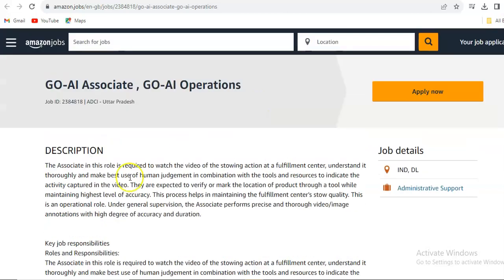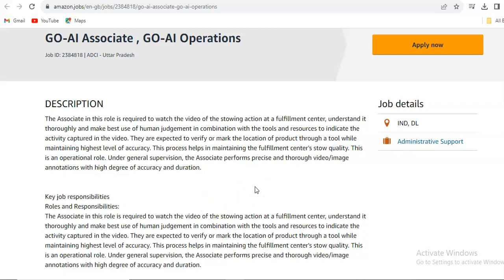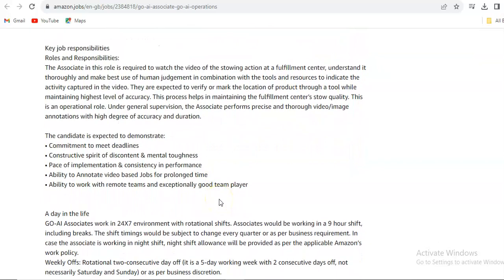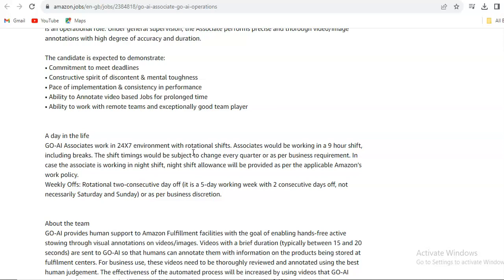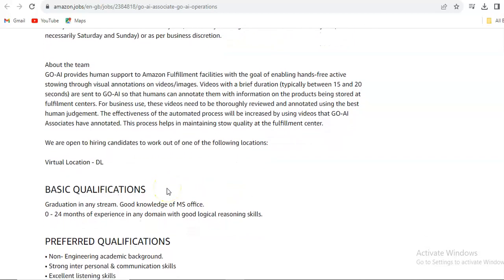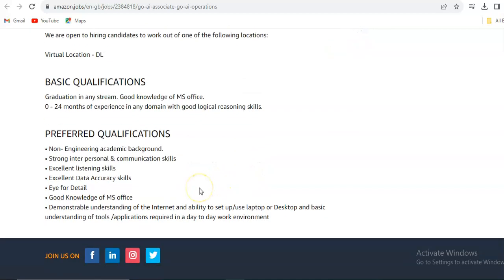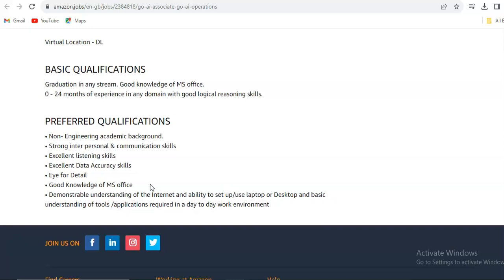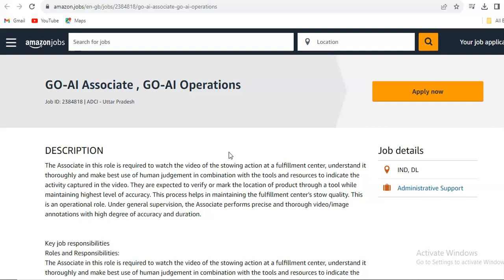Amazon Hiring For GO-AI Associate , GO-AI Operations | Any Graduate Can Apply | Apply Now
Hi Everyone,

About Us: On this channel, you will find different job openings. we will mainly post about jobs related to engineering and other technical jobs.

jobkar
jobker
Jobkar
Jobker
software hiring
 jobs freshers
fresher hiring
freshers hiring
Hiring freshers
summer internship
off campus
freshers jobs
btech jobs